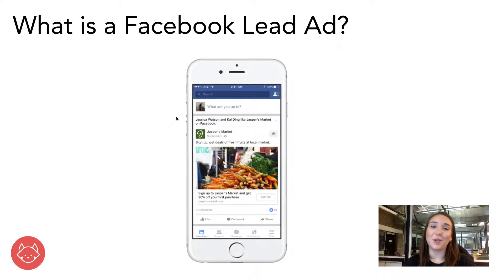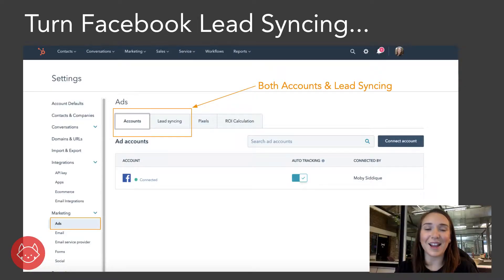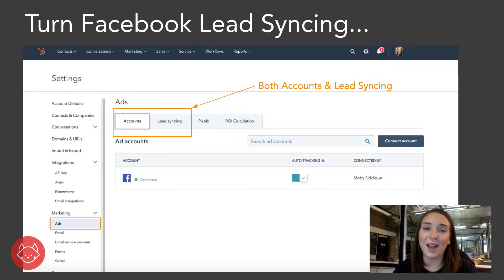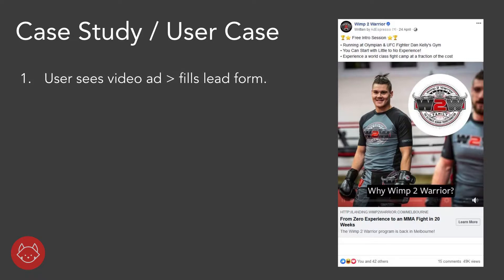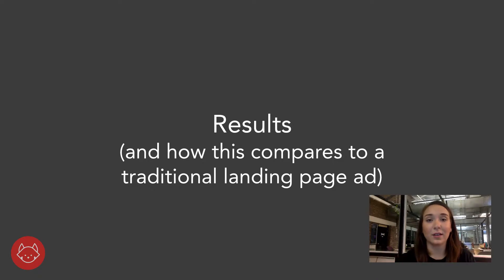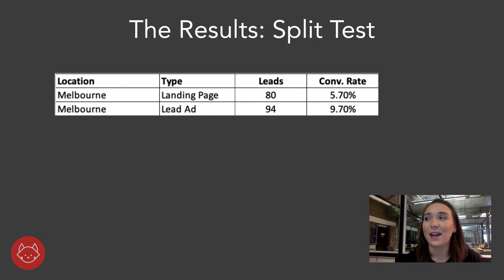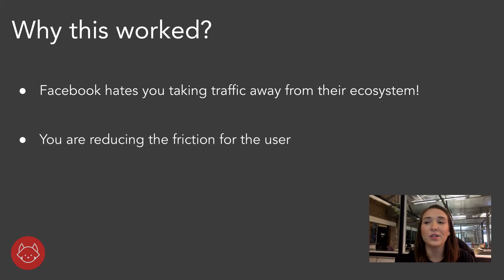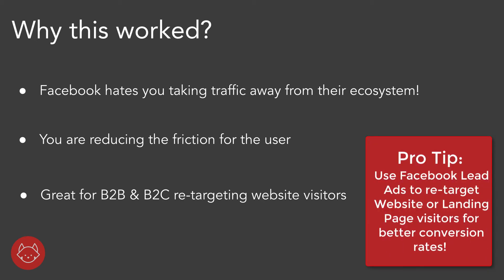How To Integrate HubSpot & Facebook Lead Ads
Our Senior Inbound Marketing Panda is back with another handy HubSpot How To!

In this tutorial Tasha demonstrates:

1. How to integrate your HubSpot Portal & Facebook Lead Ads
2. Results from a real campaign we have run using this integration
3. Pro-Tips & benefits for using the integration

Want to learn more or see how else RedPandas can support your Inbound Marketing Efforts head over